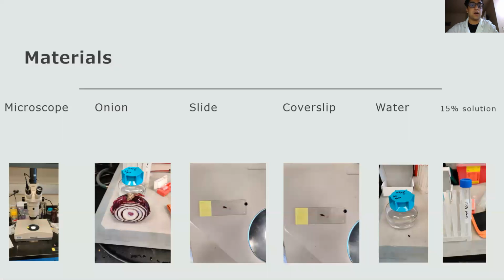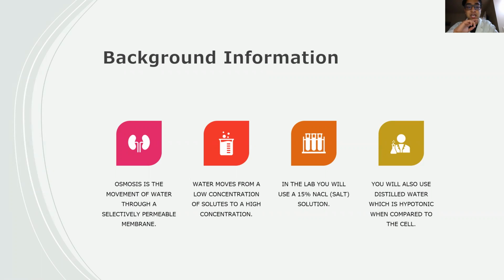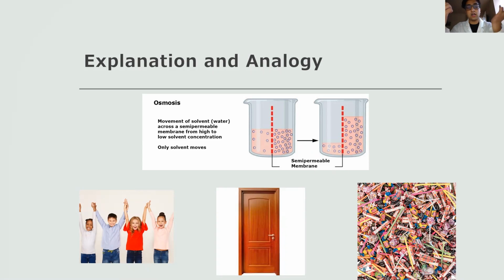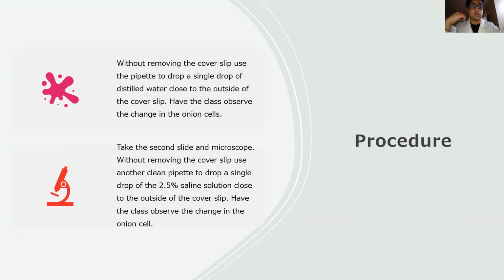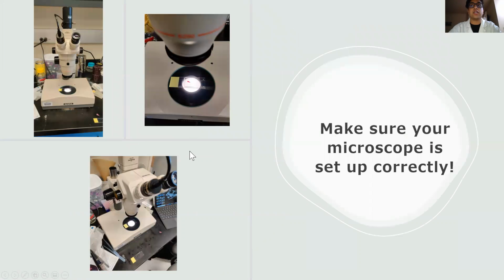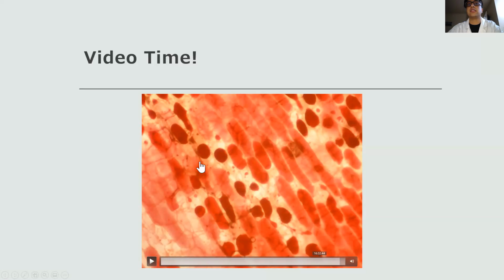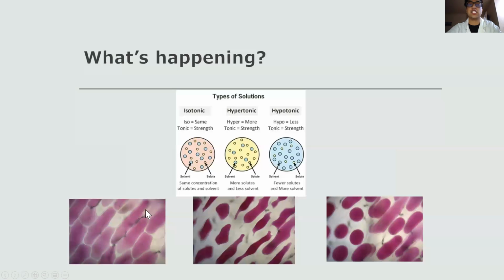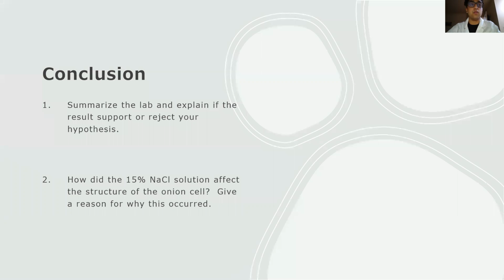University of Arizona MCB Student Jasem Alkazi - Red Onion Osmosis!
University of Arizona Molecular and Cellular Biology (MCB) student Jasem Alkazi created this video titled "Red Onion Osmosis" for the MCB 397 course. The MCB 397 course, is our "STEM Outreach and Recruitment Team" (SORT) course and the purpose of the SORT is to engage undergraduate students majoring in the life sciences in educational outreach by generating an interest in and promoting an understanding of the biological science topics among elementary school students, middle school students, high school students, fellow undergraduates, and the general public. In the area of recruitment (primarily the role of MCB Ambassadors) is to serve as representatives of the MCB department, and to assist current and potential future MCB students through related recruitment and outreach activities. This course will provide training in public speaking, outreach, and recruitment for participants.